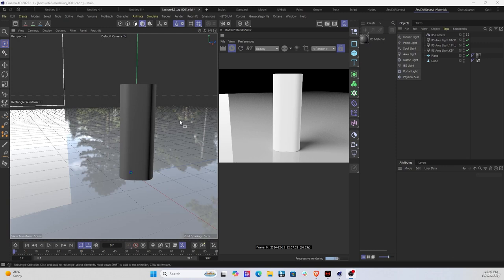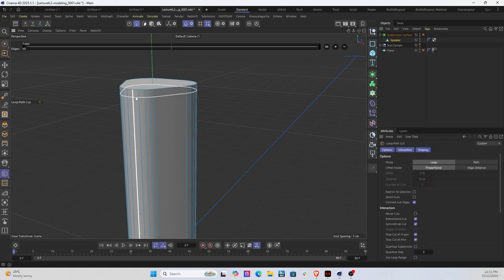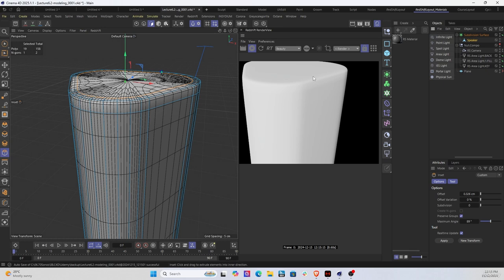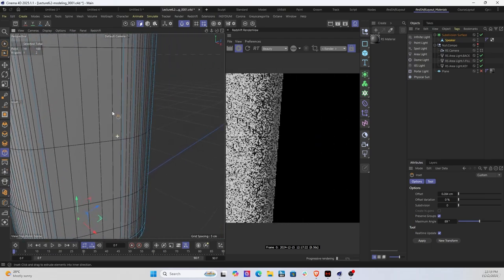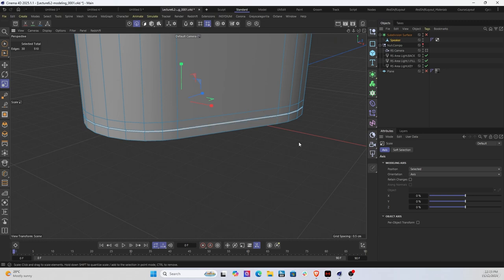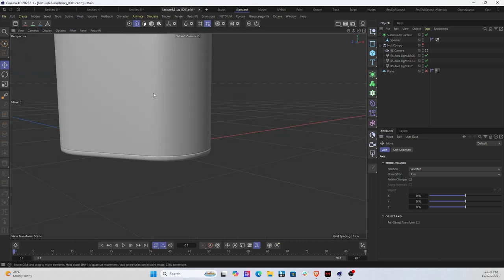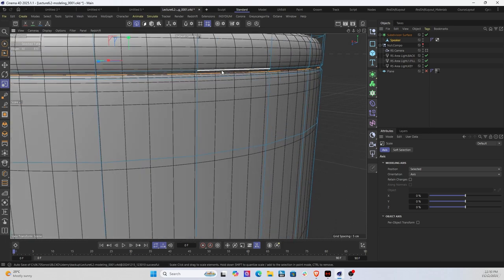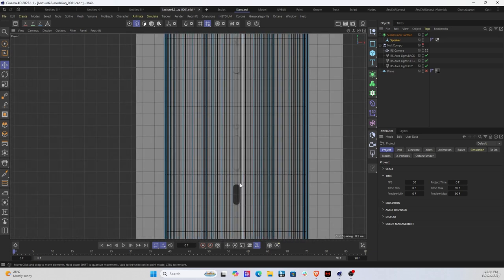4 Model Indentations and Chamfers on Top and Bootom